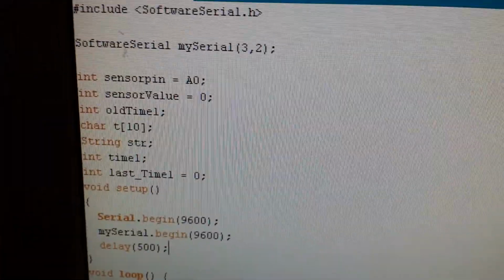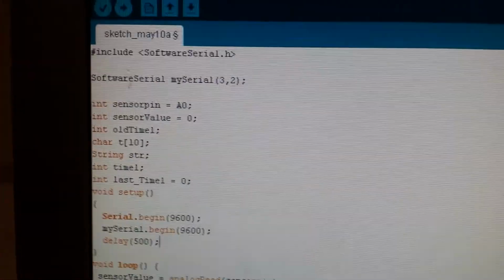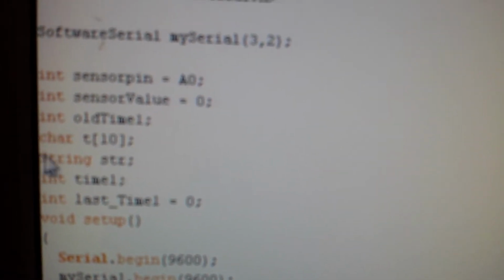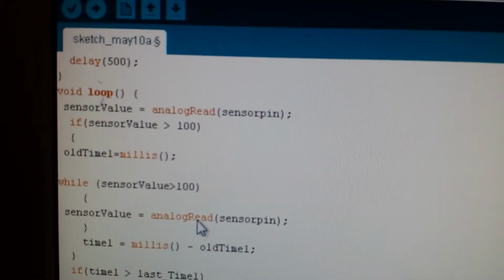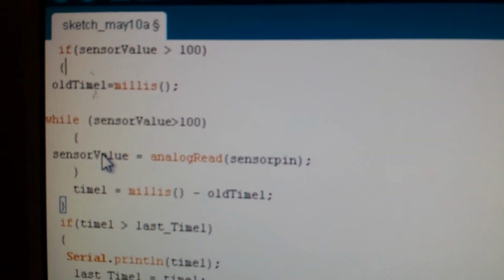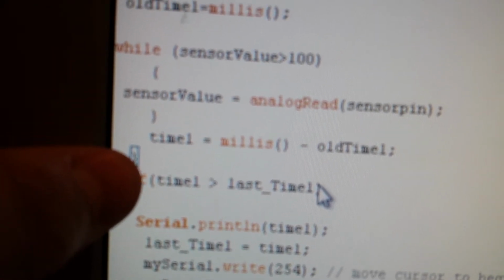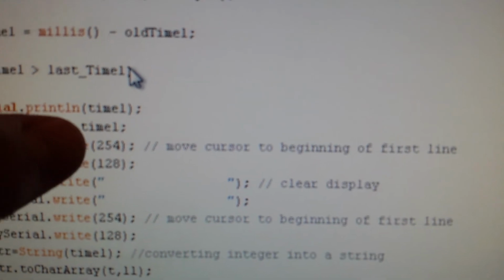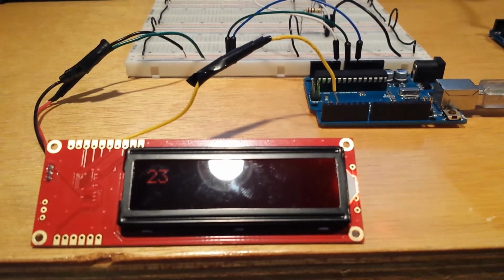Photo gate inner working